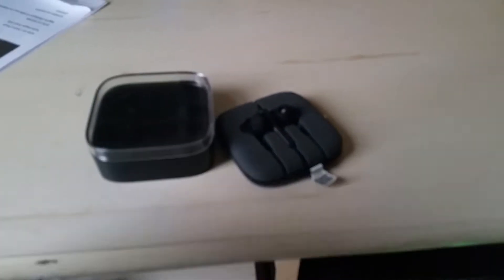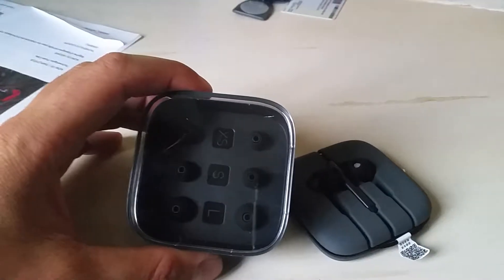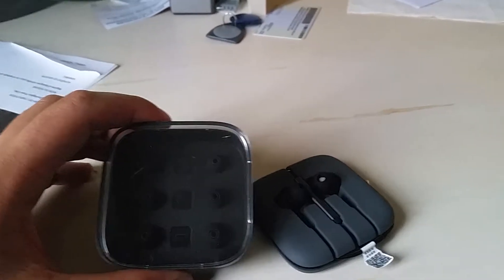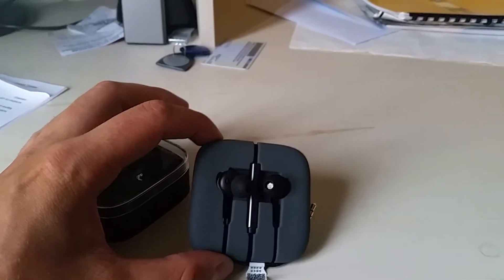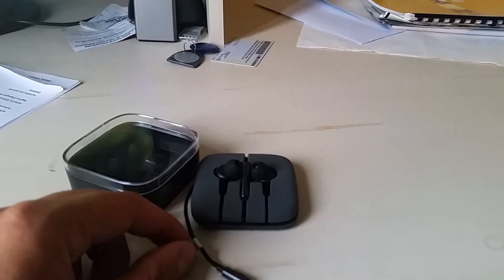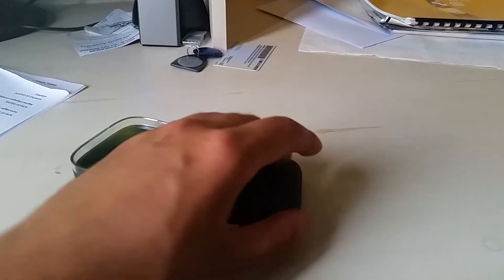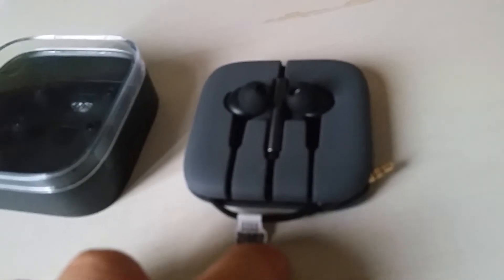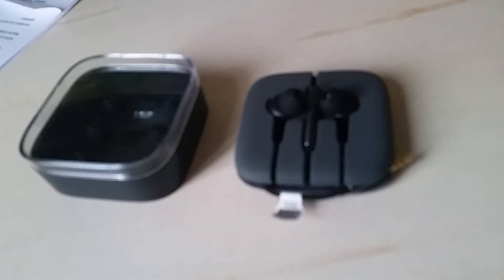Original Xiaomi Piston 3 Reddot Design Earphone for iPhone Smartphone MP3 MP4 Laptops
Nice product, compact headphone good quality
compare to a bose headphone